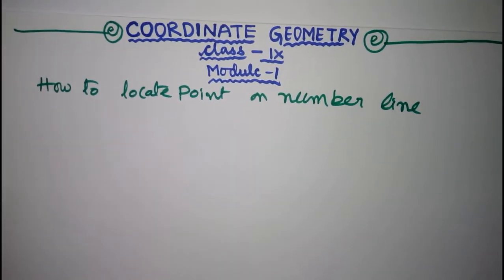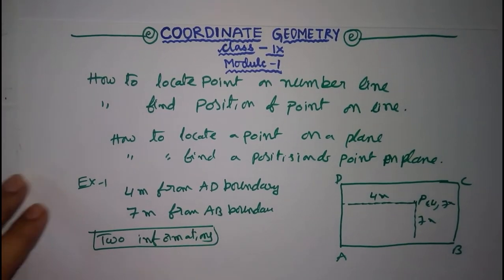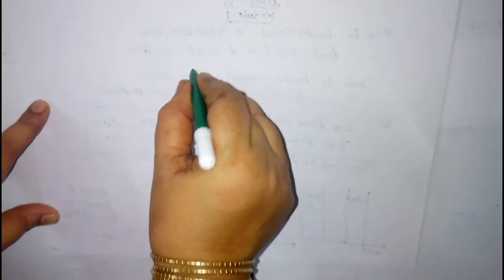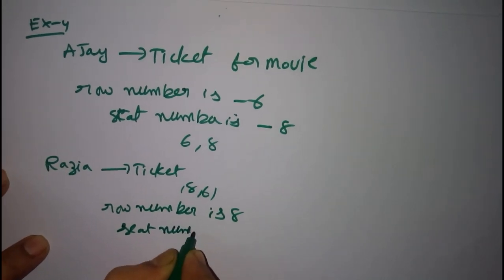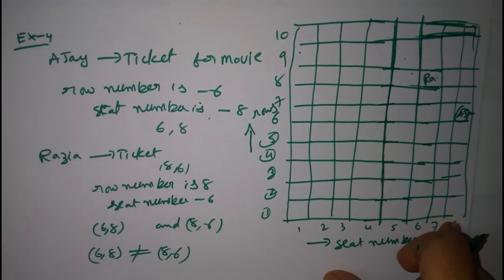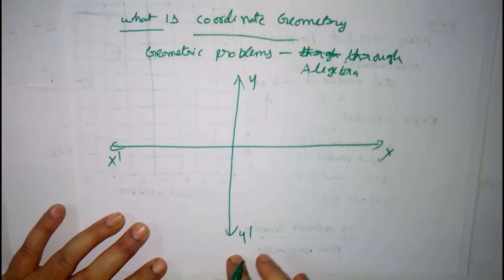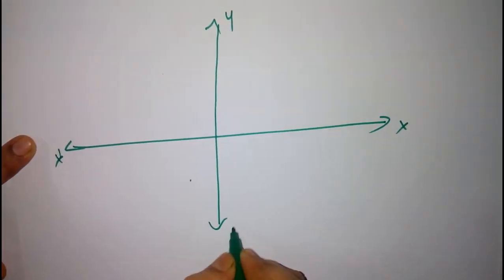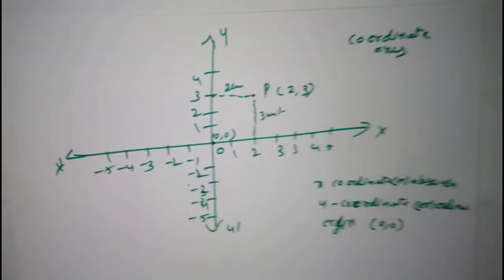Coordinate geometry class 9 module 1 by padma